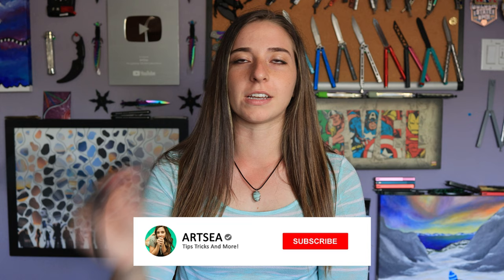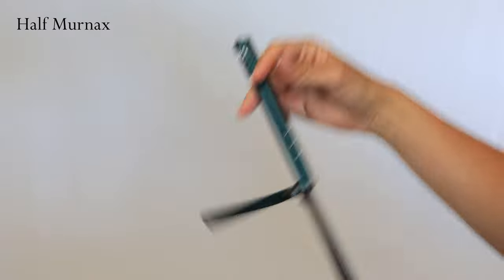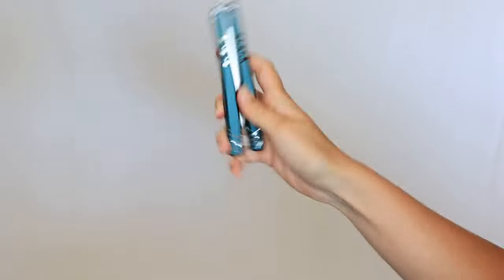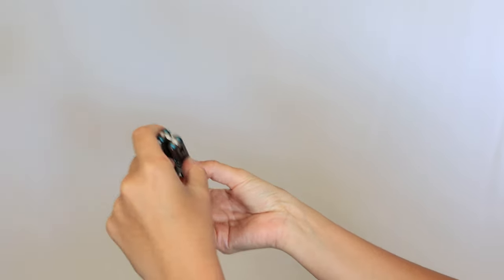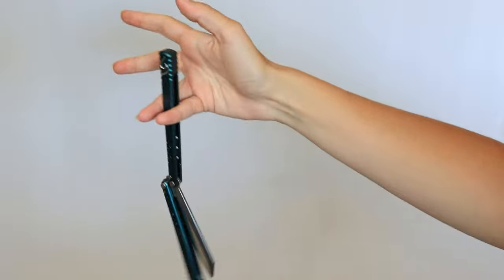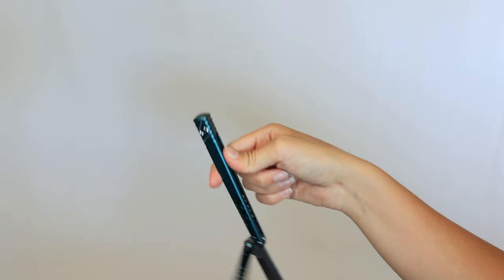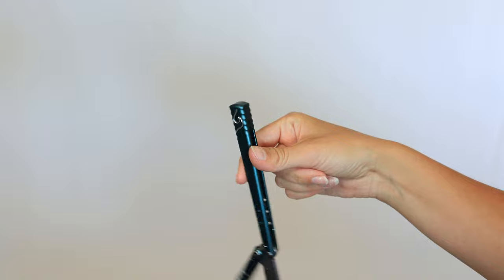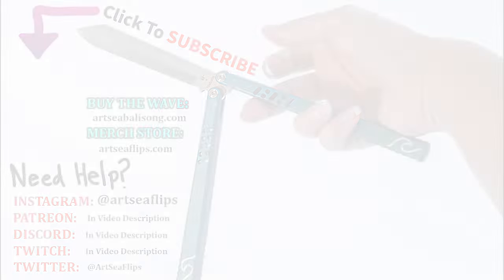Murnax Ladder (Advanced)- Butterfly Knife Tricks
Finally got to post a tutorial for this, I love doing ladders and this one is super interesting also!
Update on The Wave: I will be selling a batch of 200 of them around the beginning of May 2023. Look out for updates!

They are still available! Internationally and in the U.S.

I made this knife for you to have the ability to fall in love with a knife that you can use as a trainer for as long as you would like. When
you become more advanced, the blade can be sharpened for a more realistic knife flipping experience instead of buying another knife. The knife is cost effective, while still using high quality materials such as the nicer 440c steel in the blade. I’m looking forward to hearing your opinion and hopefully The Wave can lead you down an awesome balisong journey like it did for me:)

I have worked several months on this project in collaboration with Nabalis, ever since May. My dream of selling my own original knife design is finally coming true. Thanks to all of you who made it possible!

 • You & I – Soyb & ...